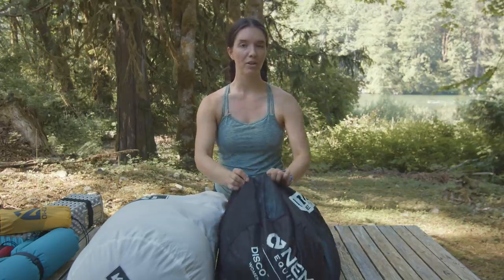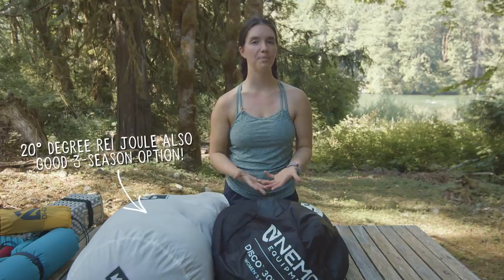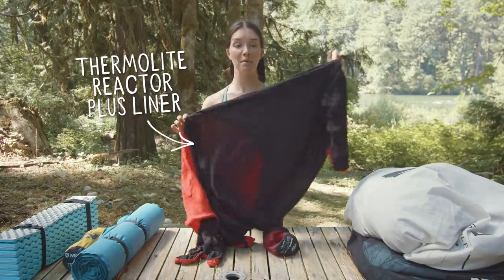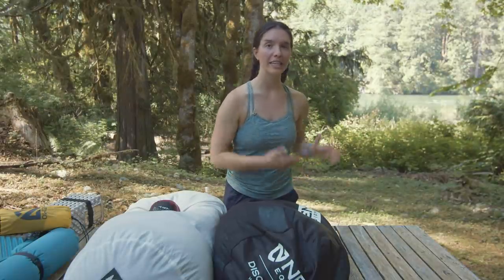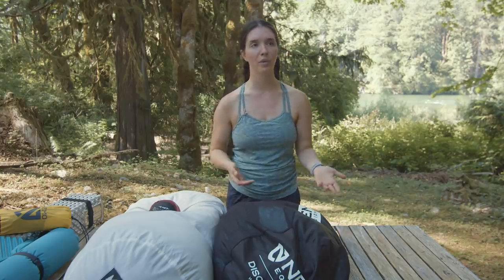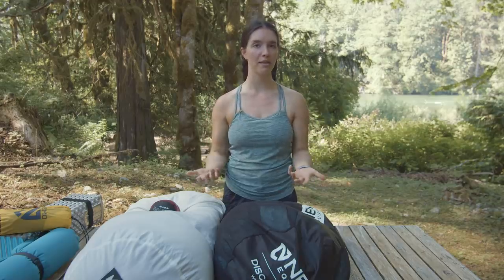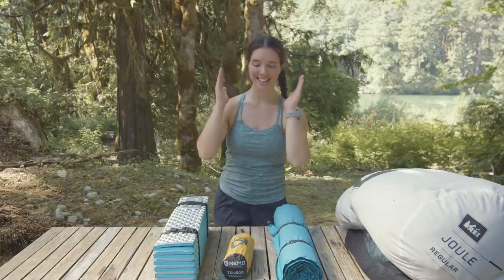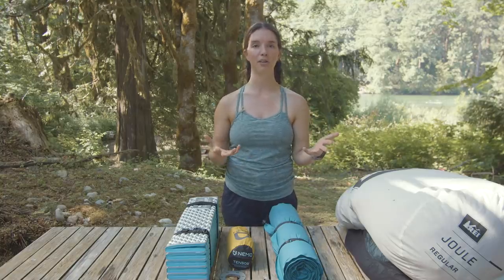Understanding BACKPACKING and CAMPING Sleep Systems! | Miranda in the Wild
Getting a good night's sleep at camp is everything - but it's kind of a delicate process for finding the best sleeping bag and pad for you! This video covers what makes up a "sleep system" for backpacking or camping, and how to understand the different ratings on your sleeping bag and sleeping pad. Temperature ratings for sleeping bags and R-values of sleeping pads can be a little confusing. Hopefully after watching this you'll be able to pick out the best sleeping bag and sleeping pad for your next trip!

What is a sleep system: 0:27
Sleeping bags explained: 1:18
Sleeping pads explained: 4:08

*NOTE: The REI Joule 20 women's sleeping bag was referenced as a recommended option for 3-season backpacking or camping in this video, but this bag is no longer available. Check out the below options as great alternatives to the Joule: